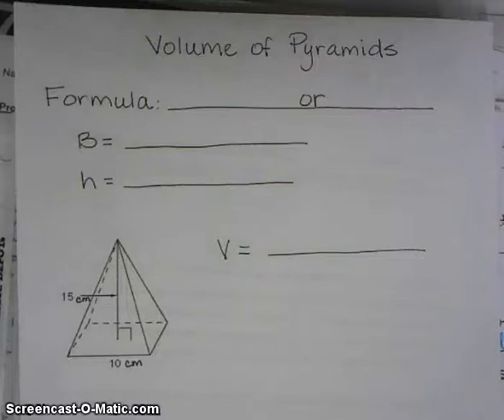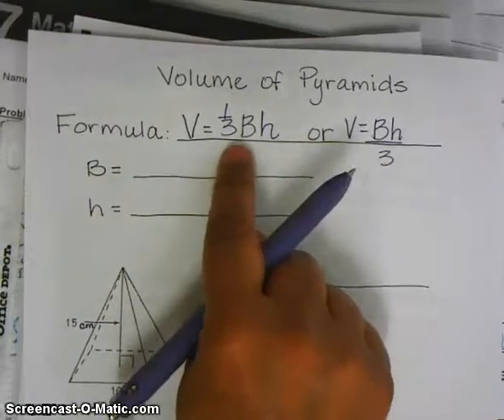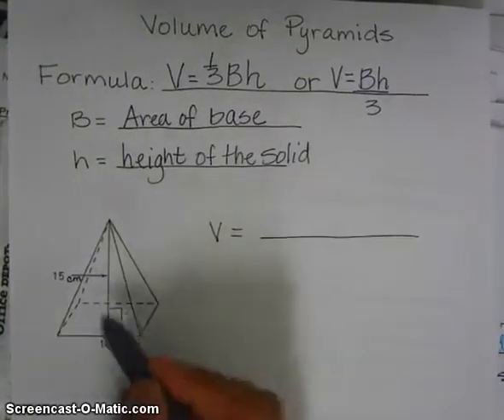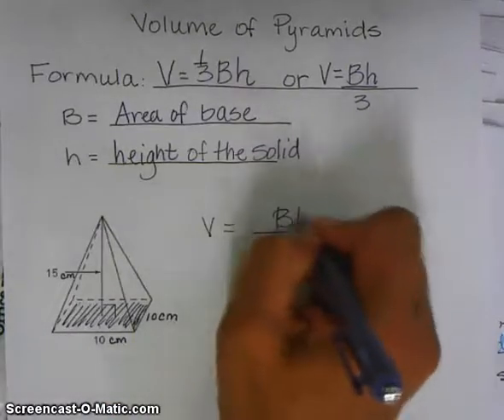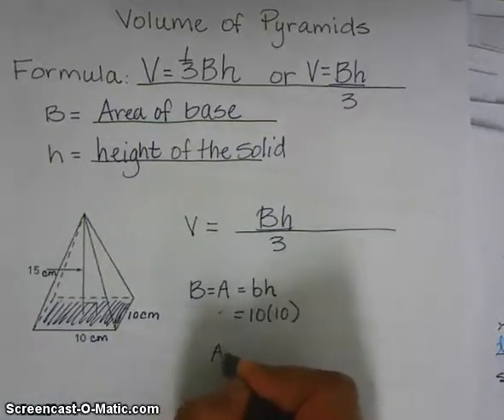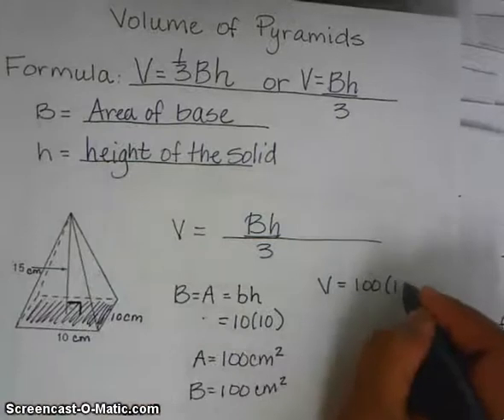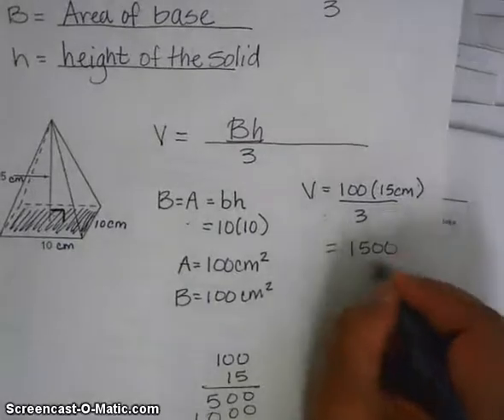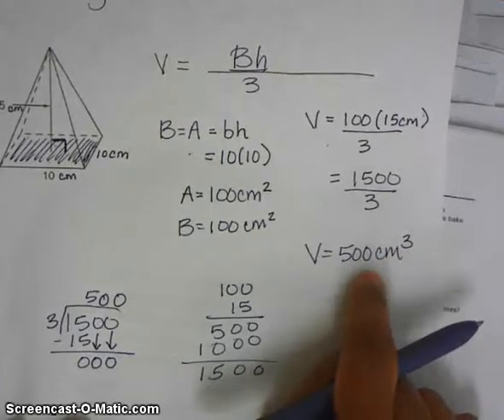STAAR Review Pyramids